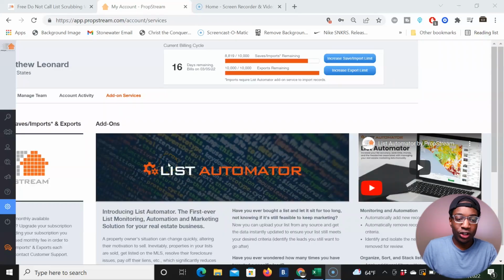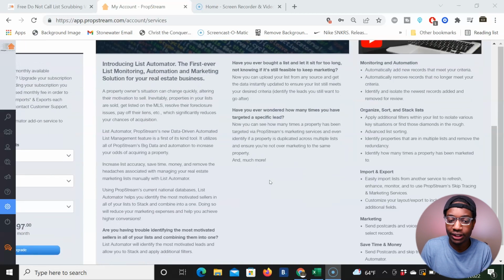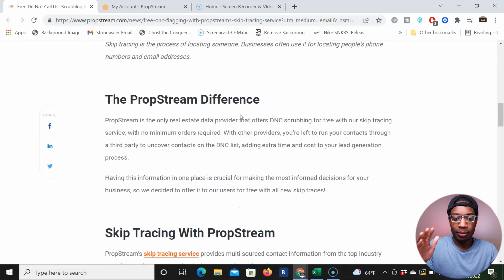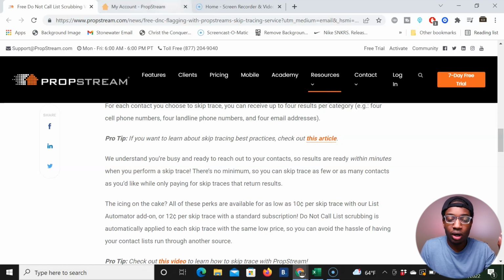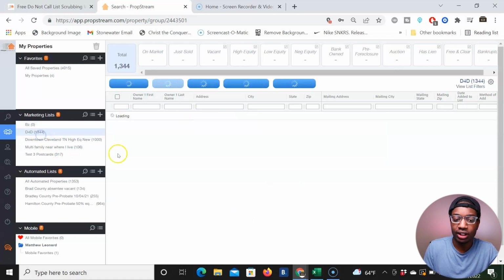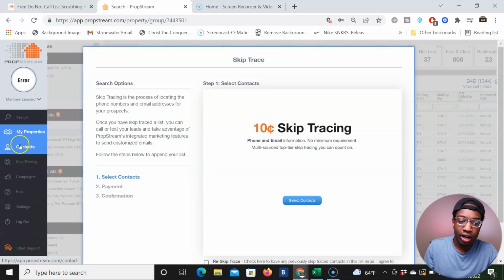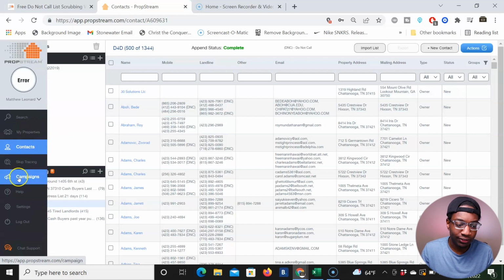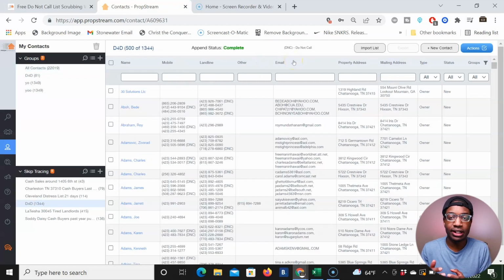DO THIS! To Upload A List To Propstream For Skip Tracing And New Do Not Call Feature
Propstream wholesaling real estate we go over uploading a list to Propstream for skip tracing and also their NEW Do Not Call feature! Let me know if you all have any questions regarding wholesale real estate and how propstream can help your business.